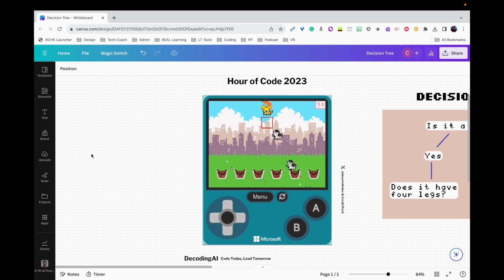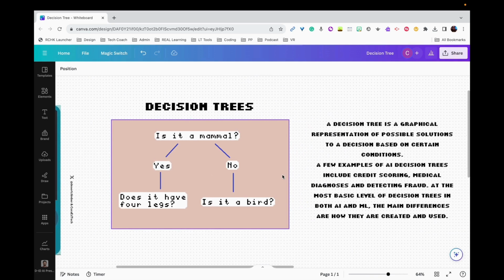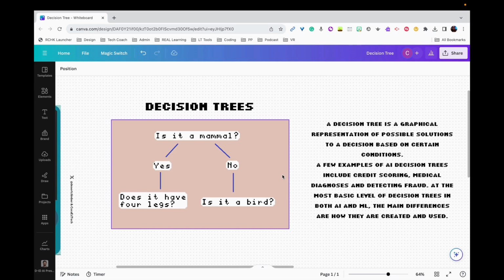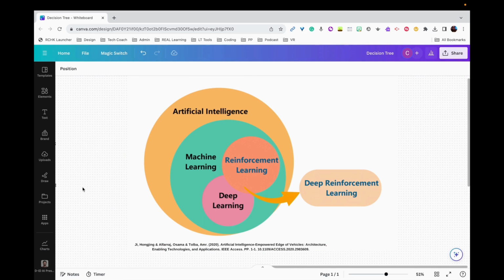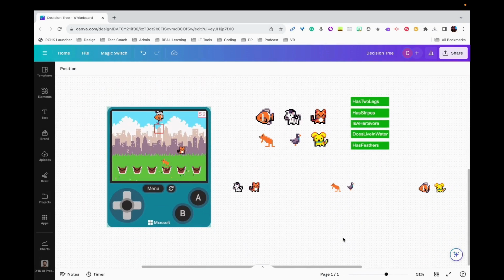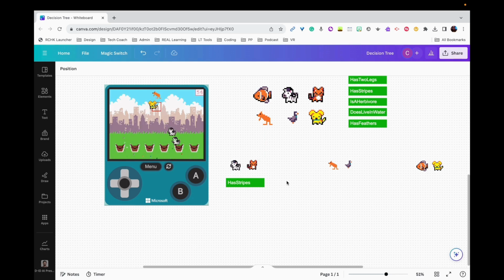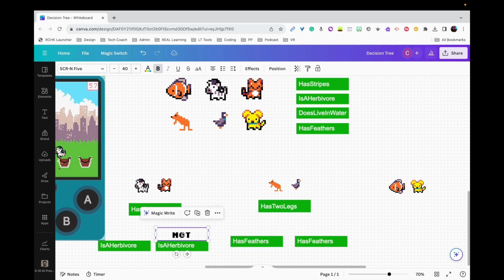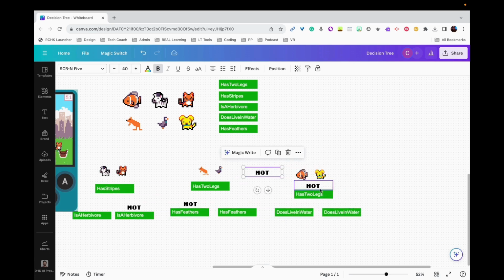[HoC 2023 - DecodingAI] Decision trees Part 1